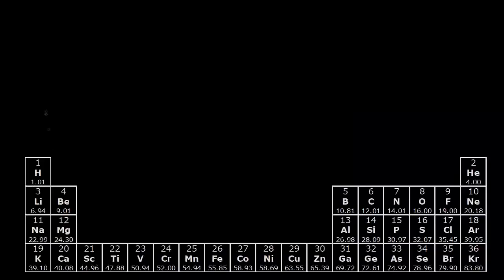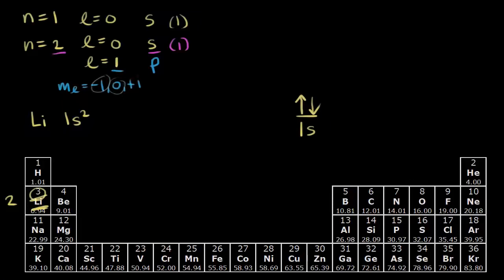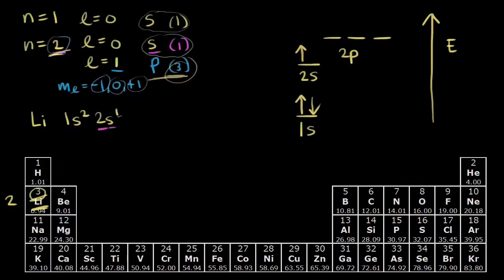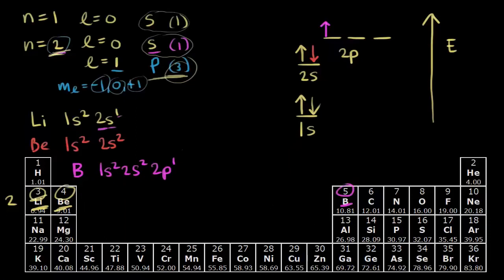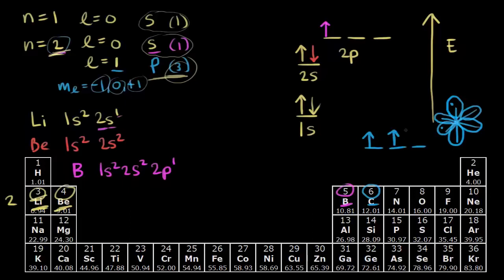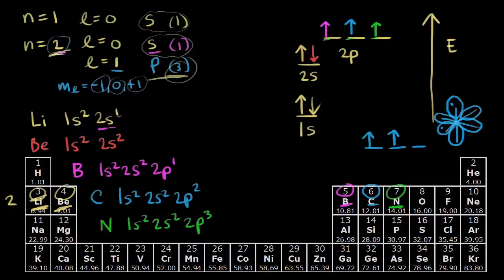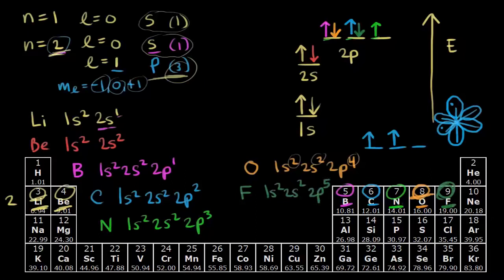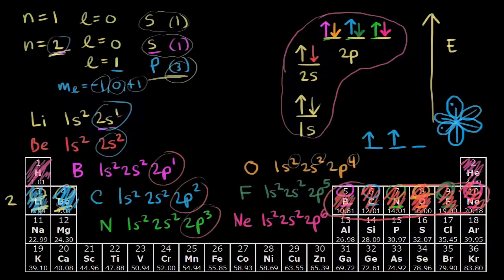Chemistry Electronic structure of atoms - Electron configurations for the second period